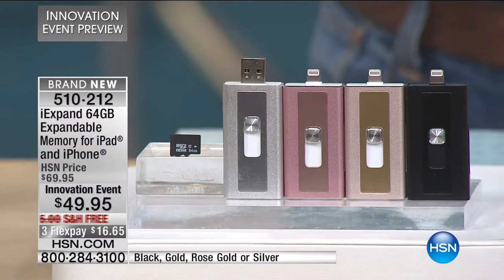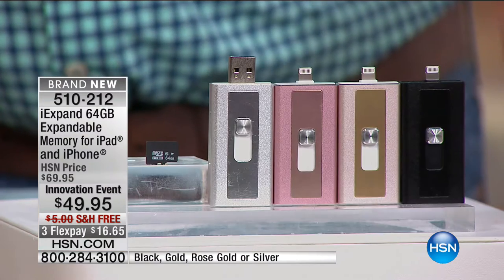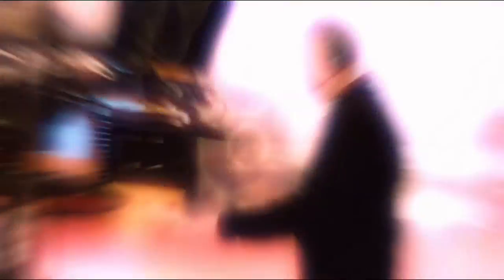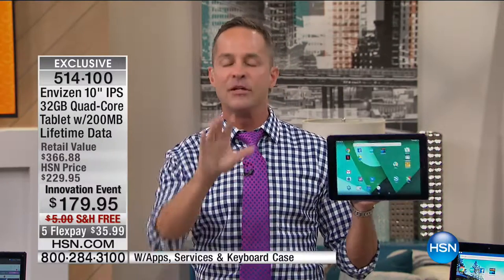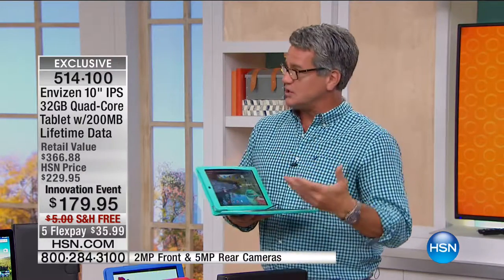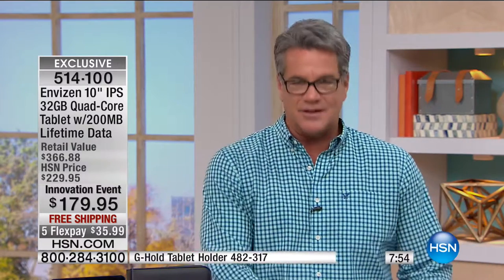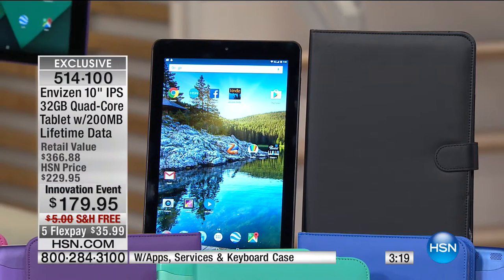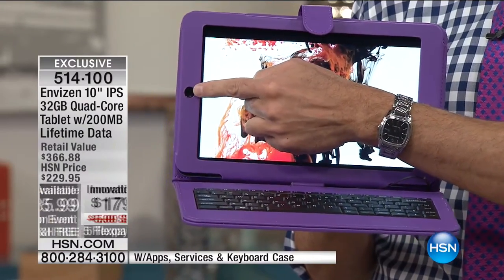HSN | Innovation Event 09.17.2016 - 07 AM